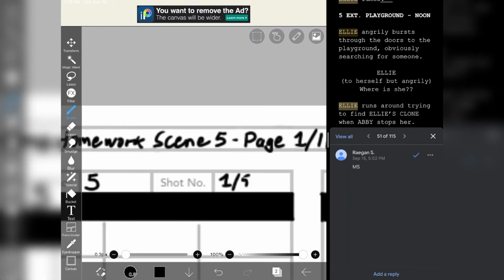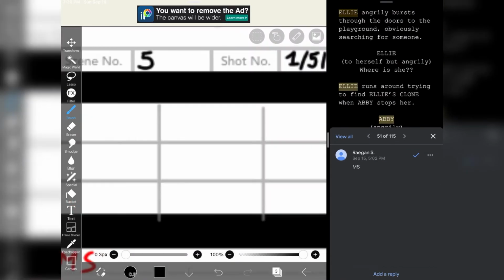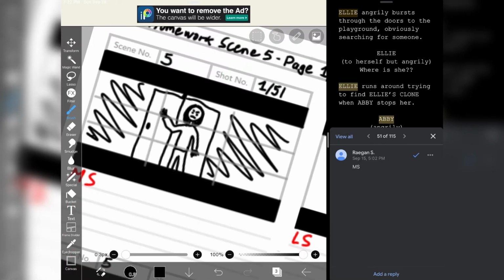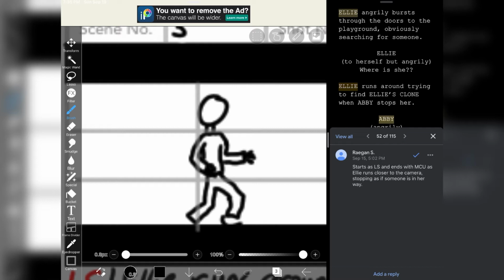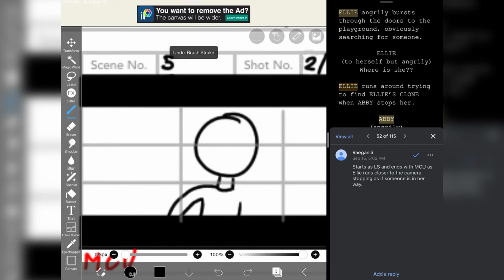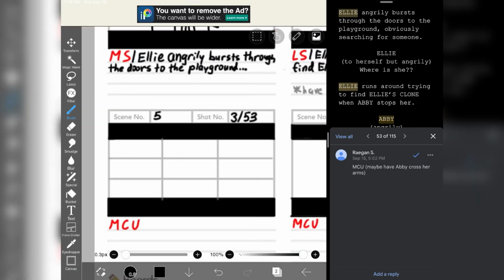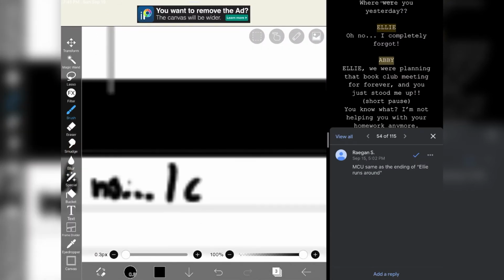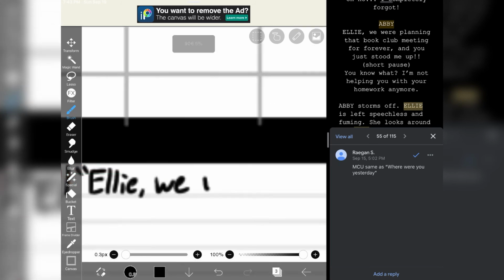How to Draw Storyboards Using ibisPaint X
In this video I will teach you how I draw storyboards for all of my short films!

                            cya, i'm out✌🏻
                             / / /V^V\ \ \